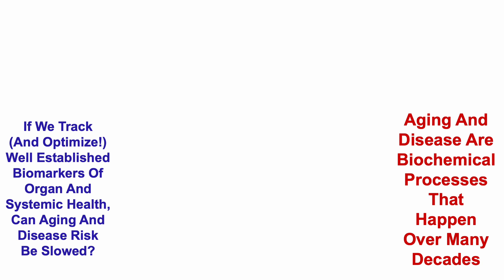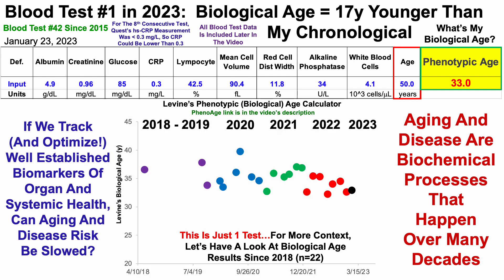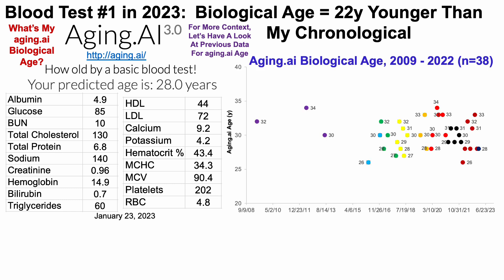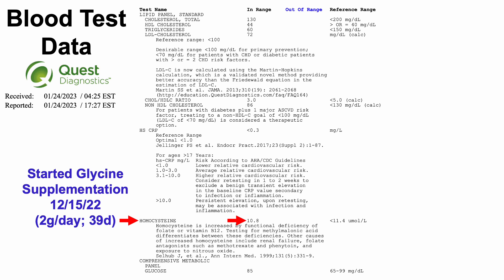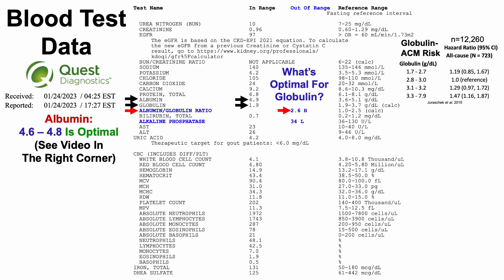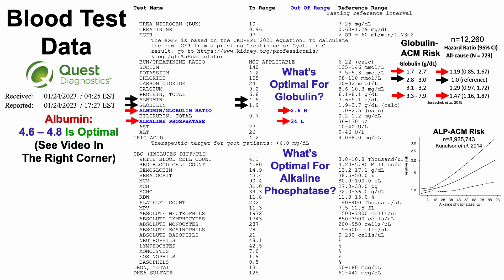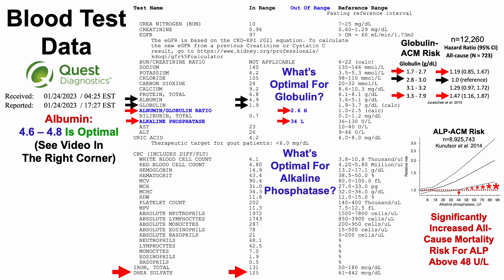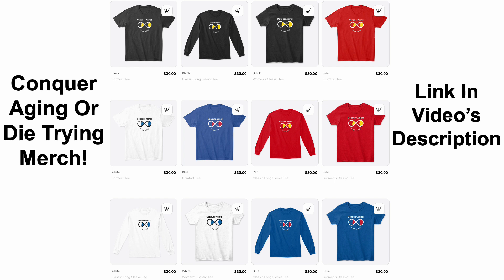Quantifying Biological Age: Blood Test #1 in 2023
Papers referenced in the video:
The Gamma Gap and All-Cause Mortality

Liver enzymes and risk of all-cause mortality in general populations: a systematic review and meta-analysis